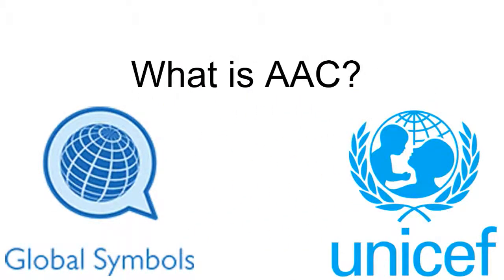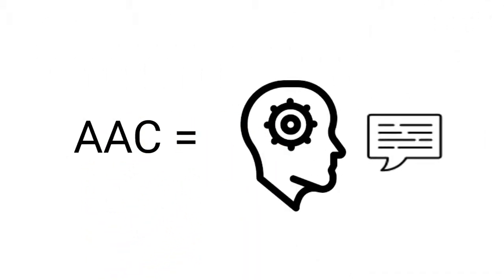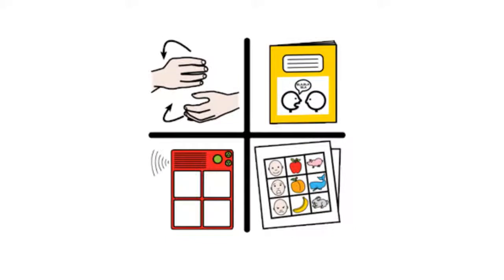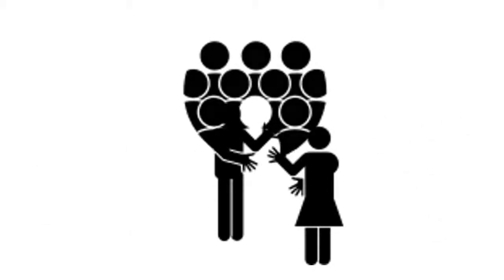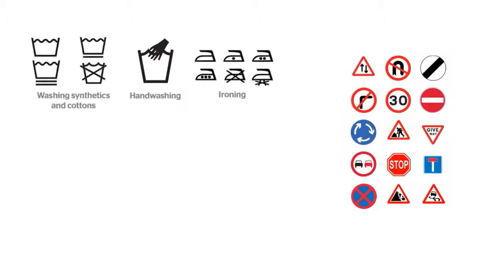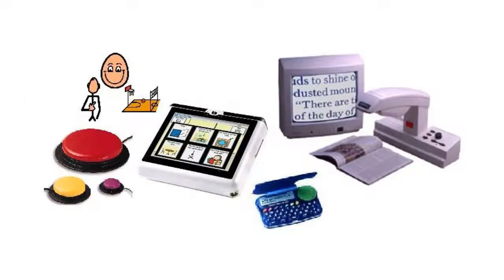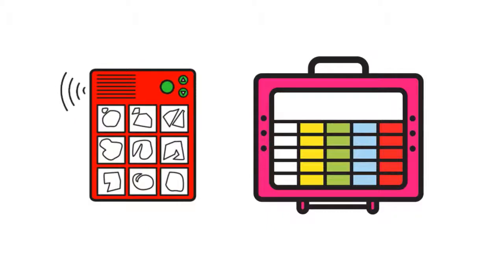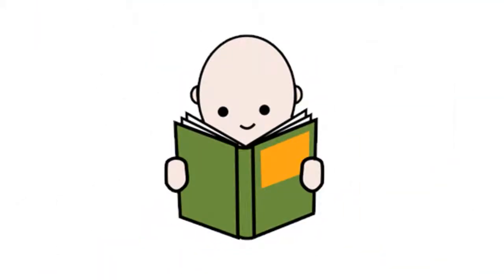UNICEF What is AAC Introduction Module 1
This is the introductory video to the course developed for UNICEF by Global Symbols to introduce AAC in Module 1